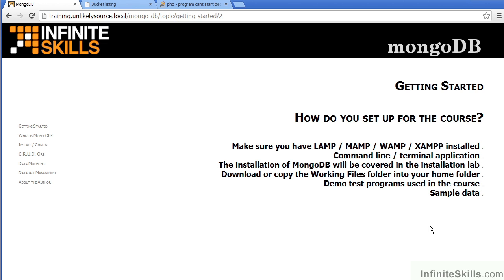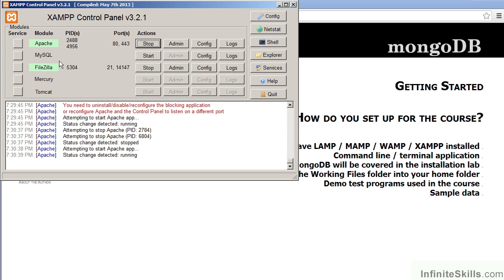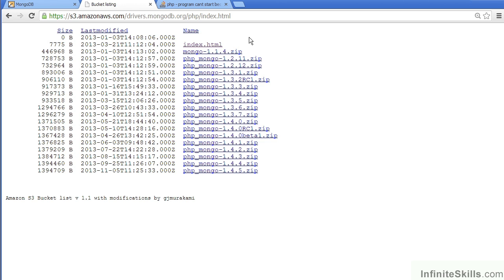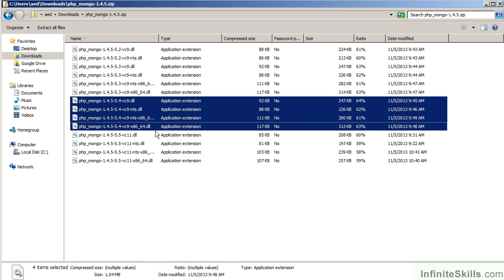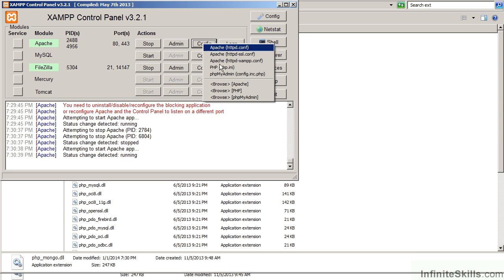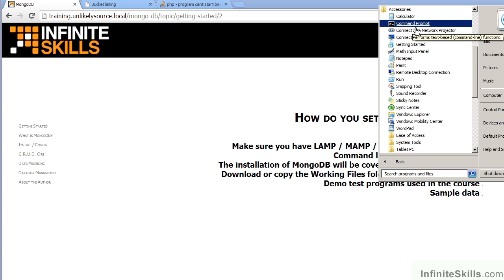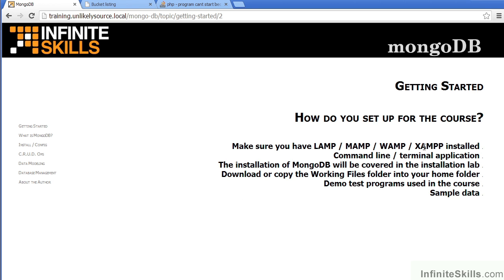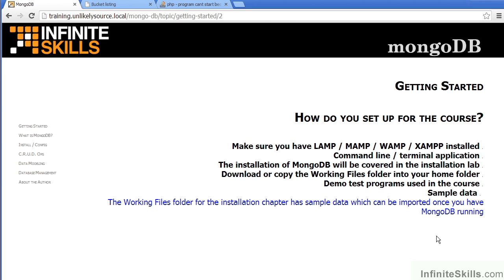MongoDB Tutorial | Setting Up For The Course